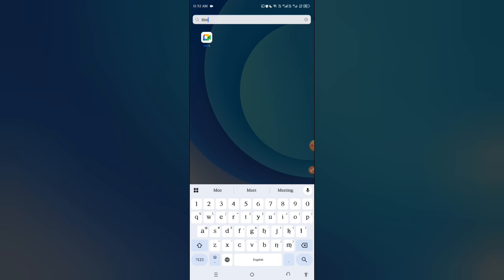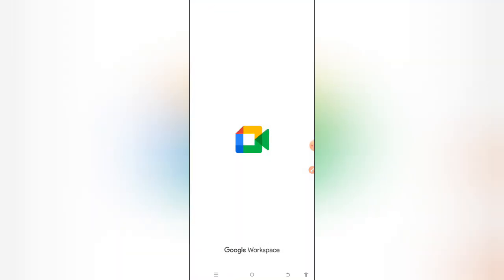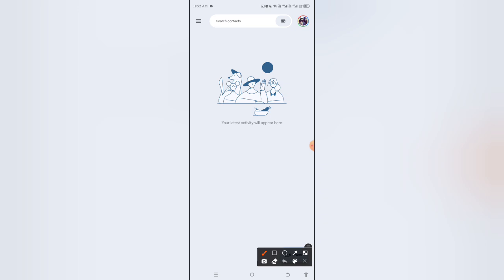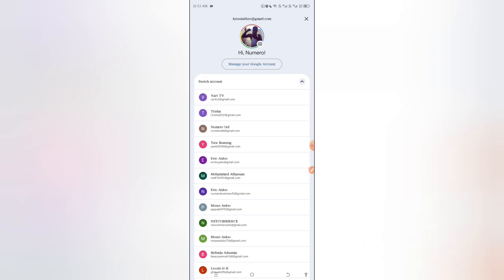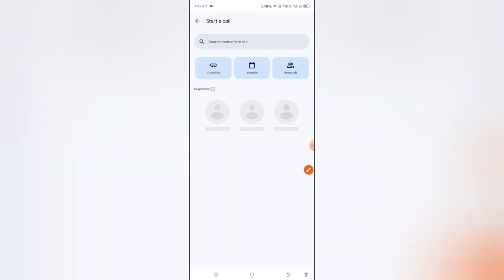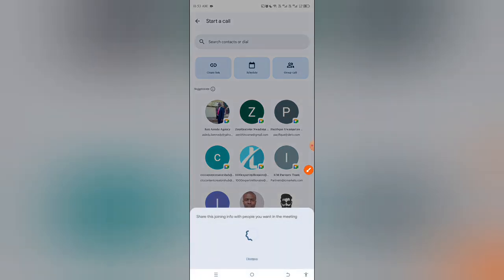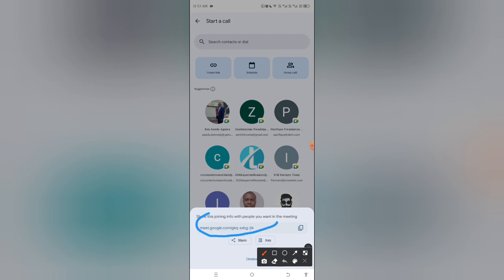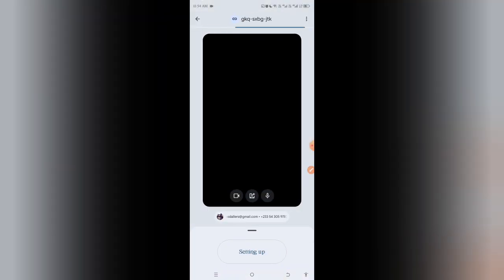How to Create a Google Meet (Step-by-Step Guide for Beginners)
In this video, you’ll learn how to easily create and host an online meeting using Google Meet. Whether you want to hold a business meeting, online class, training session, or connect with friends, this guide walks you through everything you need.

🔹 What you’ll learn:
How to create a meeting link instantly
How to schedule a meeting in advance
How to invite participants using a link or email
How to join and manage a meeting
Tips for hosting a smooth and professional session
🛠️ Tools you need:
A smartphone or computer
Internet connection

📖 Steps covered in this video:
Open Google Meet or go through Google Calendar
Click “New Meeting”
Choose to start instantly or schedule for later
Copy and share your meeting link
Join and start your session
This tutorial is perfect for beginners, business owners, students, and anyone looking to host online meetings professionally.

💡 Pro Tip:
Always test your microphone and camera before starting your meeting to avoid interruptions.